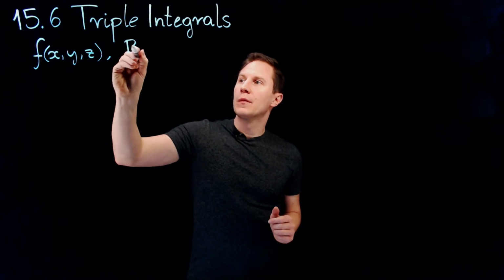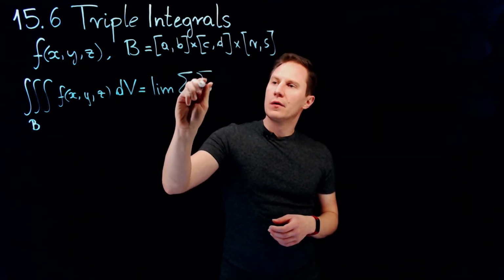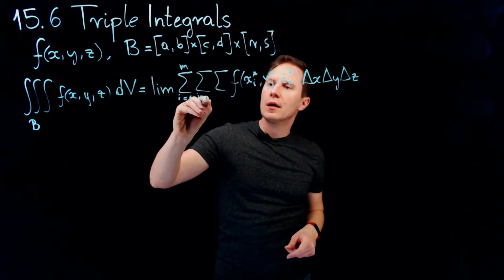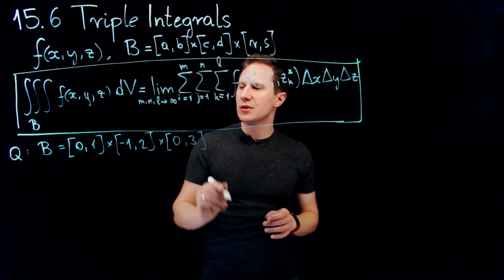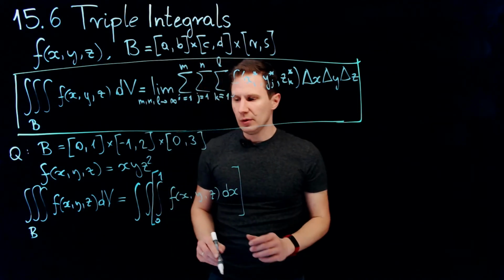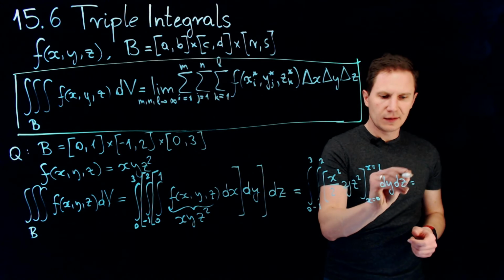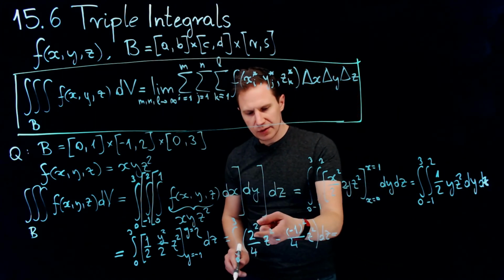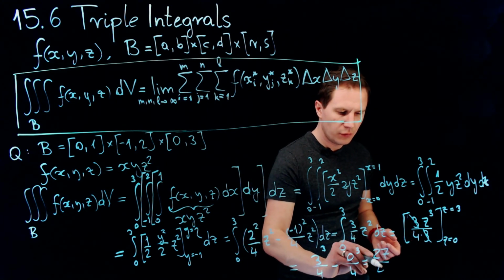15.6 Triple Integrals